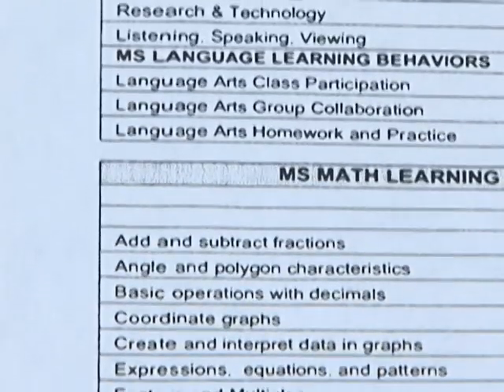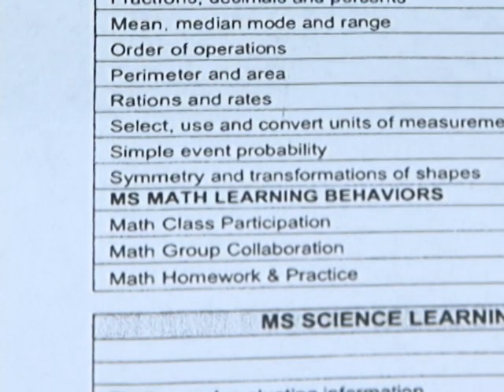New Middle School Report Cards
Get an idea what to expect when you see your child's report card this school year!